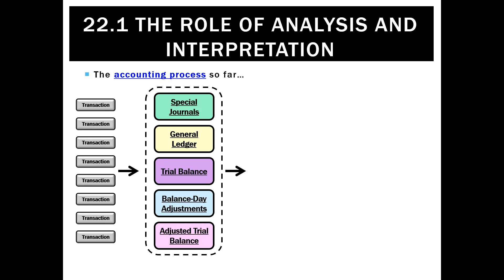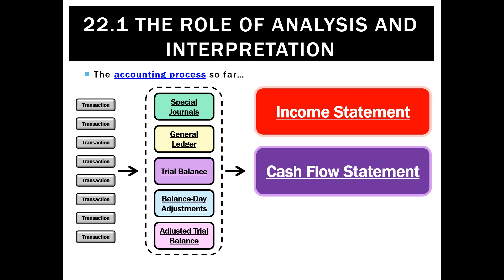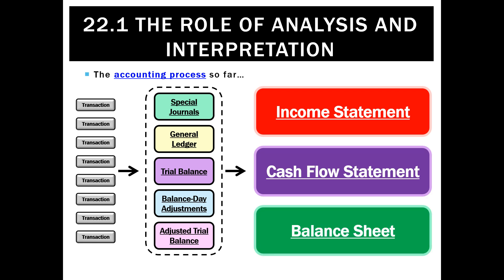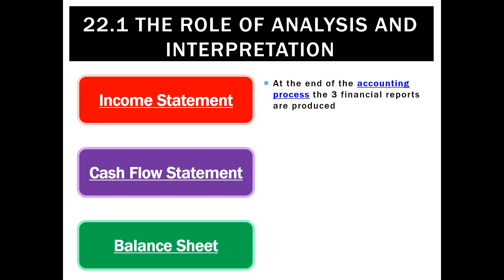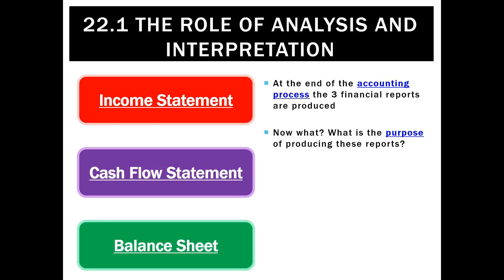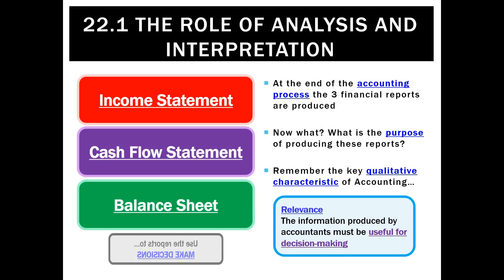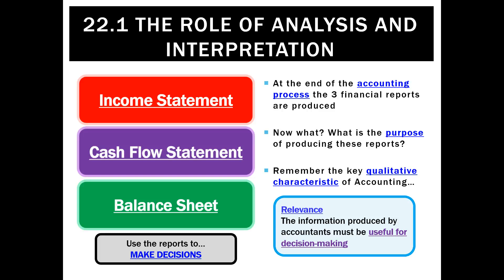22.1 The role of Analysis and Interpretation